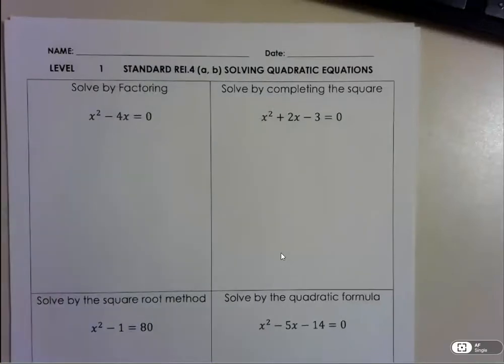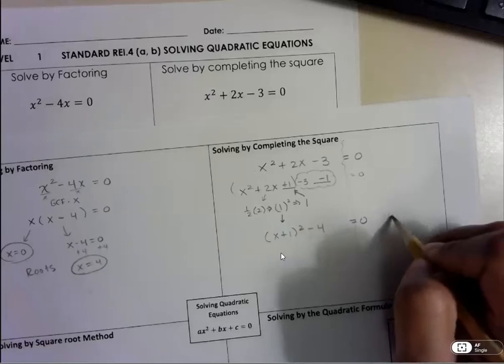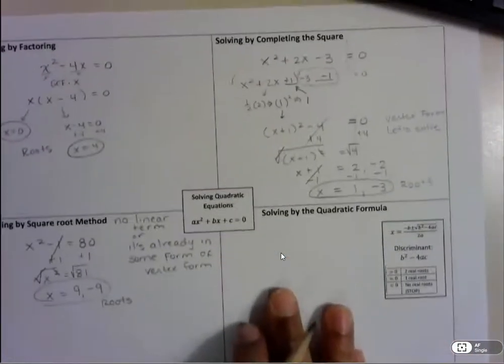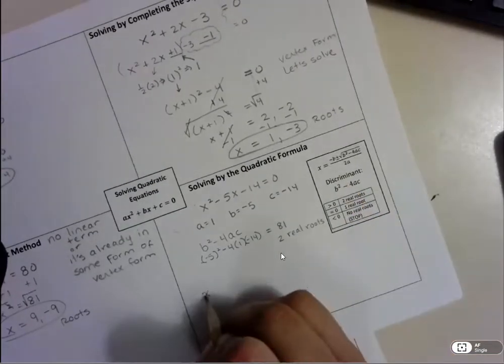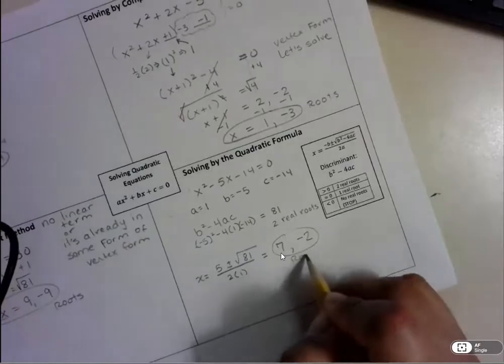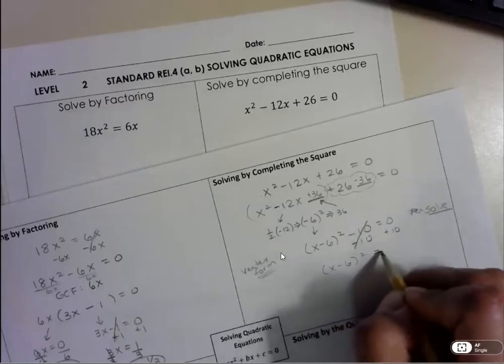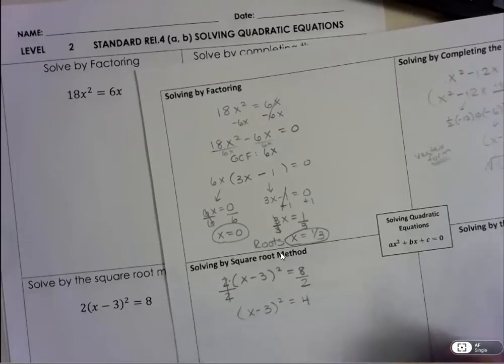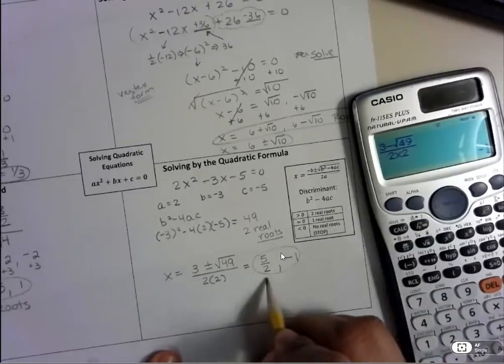REI.4b Solving Quadratics for Roots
Factoring, completing the square, square root method and quadratic equation